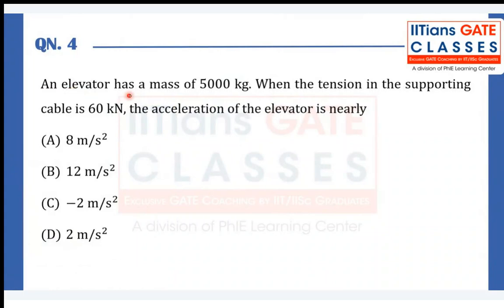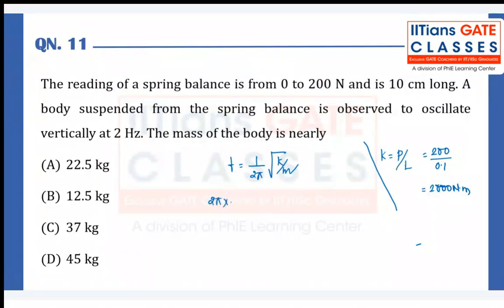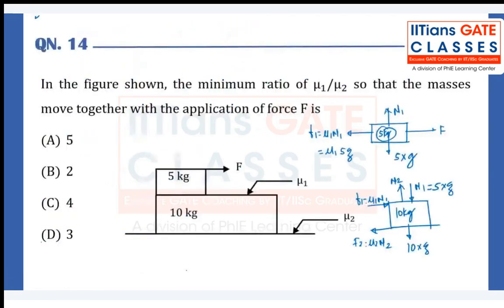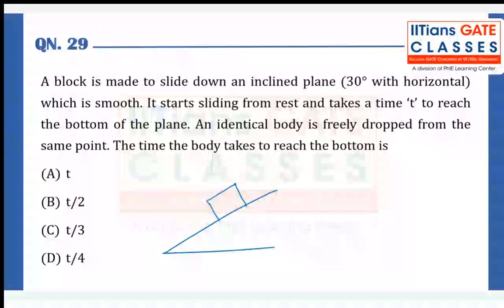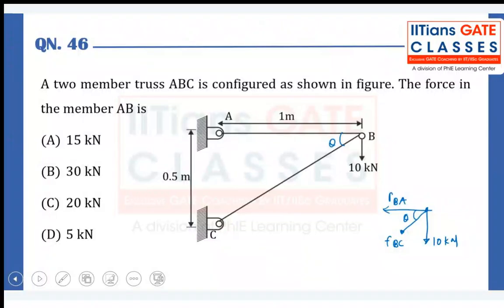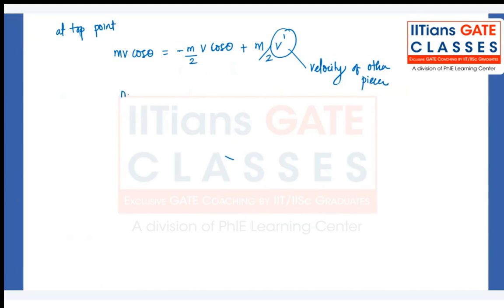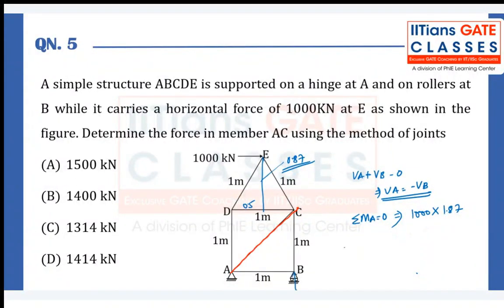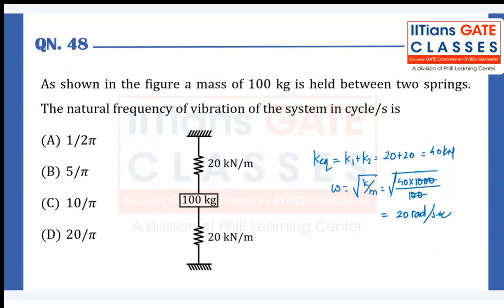Engineering Mechanics & Theory of Machines 2016 & 2015 | ICRB Mechanical Stream PYQ Solution Series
➡️ICRB Mechanical Stream PYQ solution series-Engineering Mechanics & Theory of Machine 2016 & 2015

➡️GATE/PSU AE | ME | PI | XE Live Interactive Online Coaching | Recorded Classes | Online Test Series
✅Salient Features
Regards,
Team IGC

🏆 GATE Result 🏆